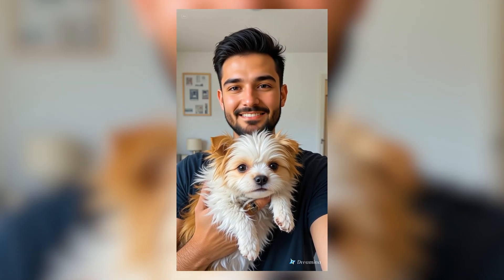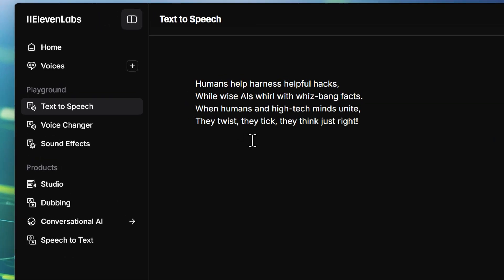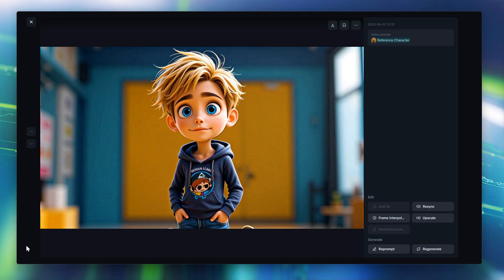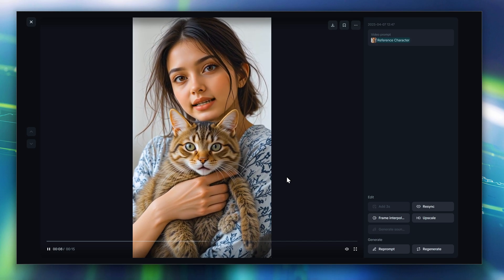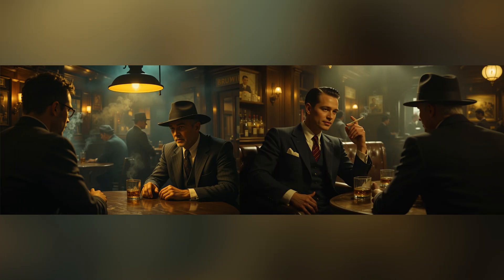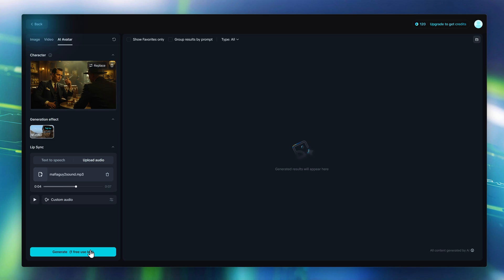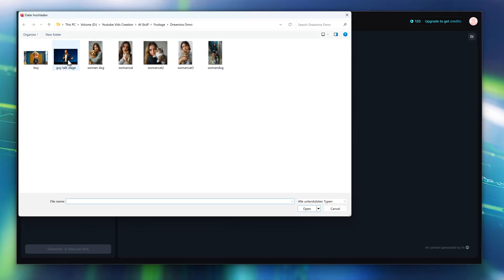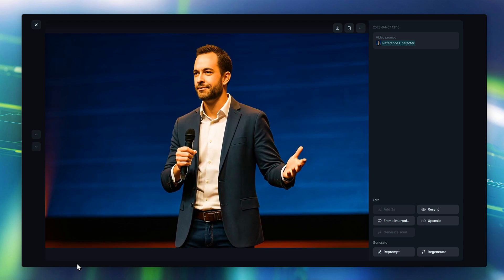Mind-Blowing AI Lip Sync | All You Need is an Image and Audio!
Discover Dreamina: The easy-to-use AI lip-syncing tool powered by Omnihuman 1 technology! In this video, we explain what Omnihuman 1 actually is and demonstrate how Dreamina transforms static images into talking characters with just a few clicks. Only Static image and audio needed.

Chapters:

00:00 Intro
00:29 What is Omnihuman (used in Dreamina)
01:17 First example
02:45 Next examples: Lip Sync with Singing
05:06 Next example: Mob Guys
07:04 Next example: Speaker – Build in Text to Speech Feature
07:57 Outro